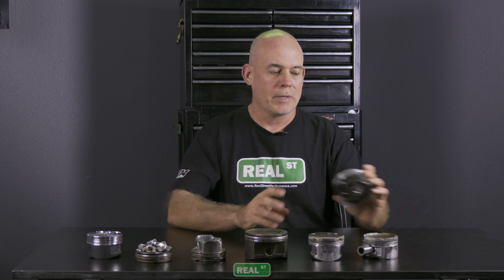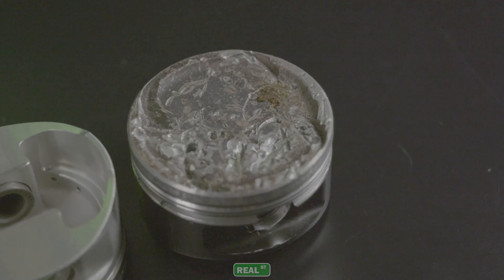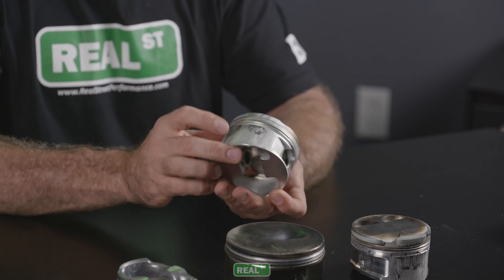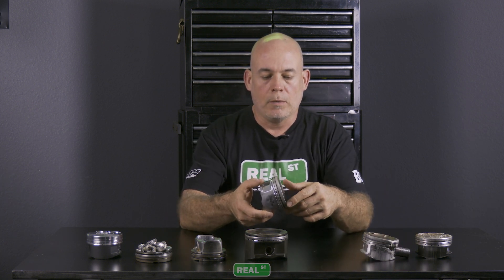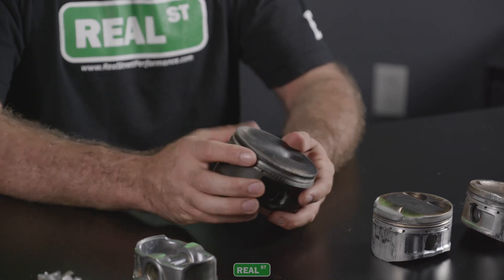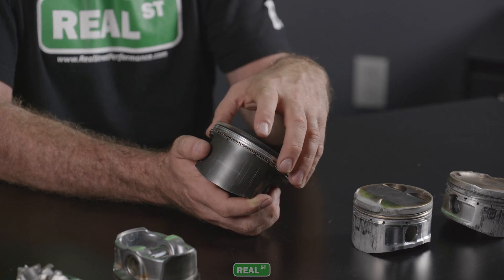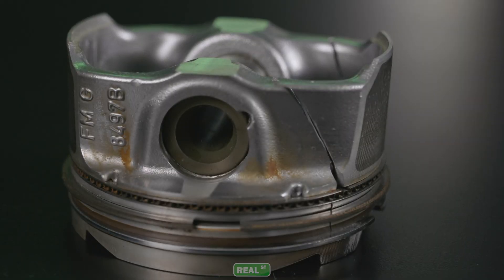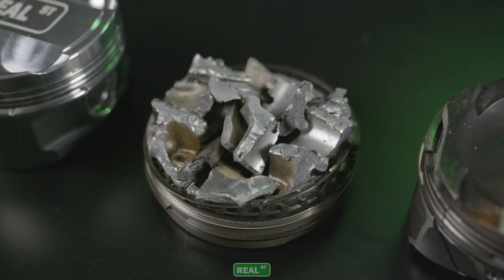Jay's Tech Tips #48: Piston Failure Diagnostics - Real Street Performance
It's important to diagnose your pistons in your engine. Today, Jay walks us through some of the failures on several different applications. If you find this kind of content valuable please drop a comment with what you would like to see in the next video.